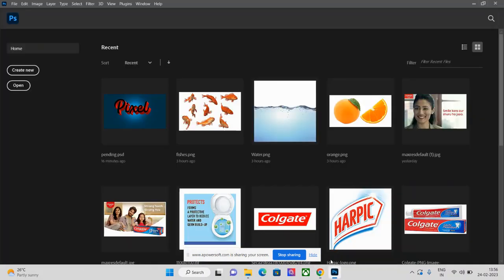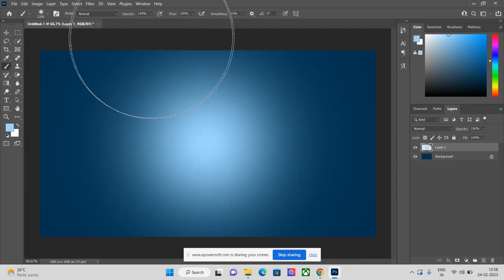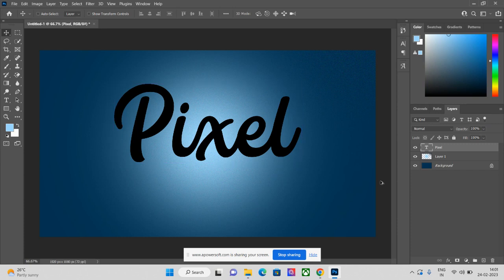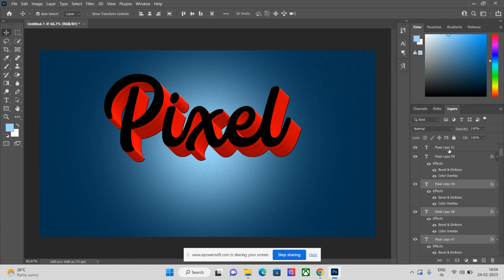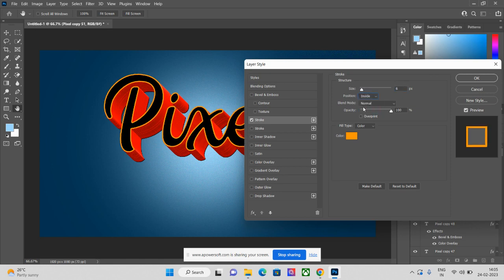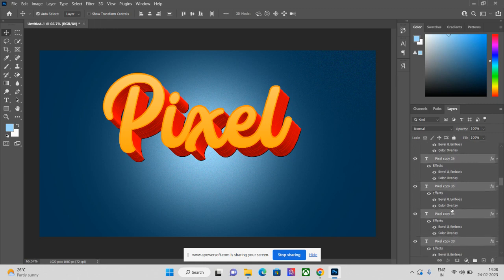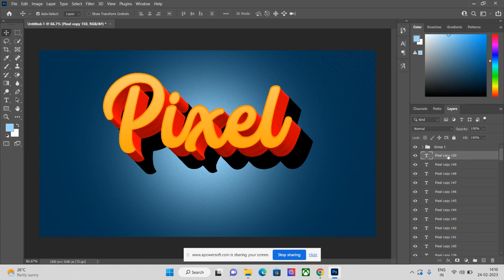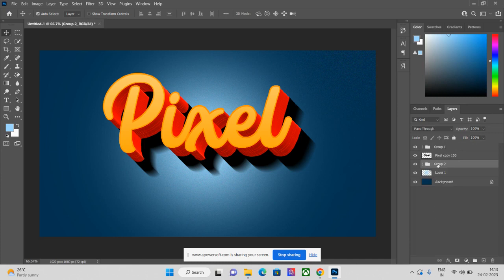How to make 3D Logo in Photoshop 2021